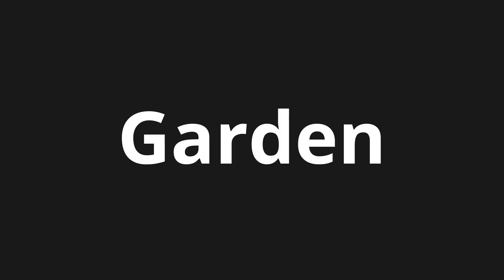How to pronounce Garden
🌍 Learn a new language now Master the Pronunciation of 'Garden' - which means : A planned space for the cultivation and enjoyment of plants and nature. 📝 with @HTPronounce 🎓🗣️ - [Your Guide to English]

Learn to pronounce 'Garden' perfectly in English with our easy and engaging tutorial by @HTPronounce! 📖📽️ In this comprehensive video, we provide you with native speaker examples 🗣️👂 and phonetic breakdowns 🎵 to ensure you get the pronunciation just right.

How to say Garden in English